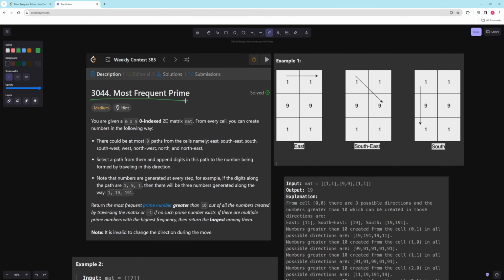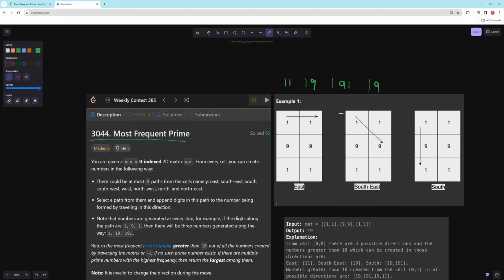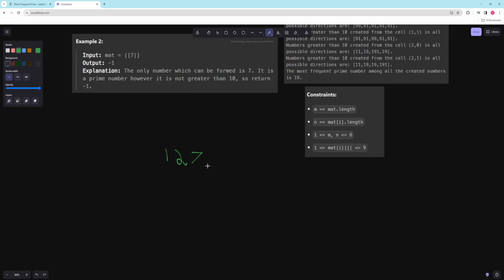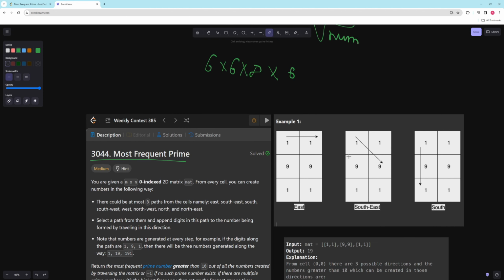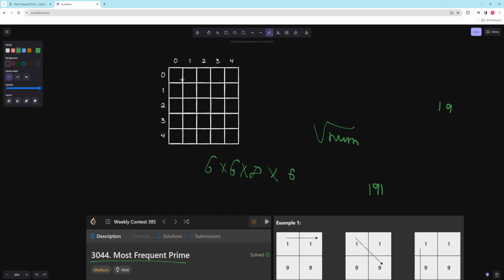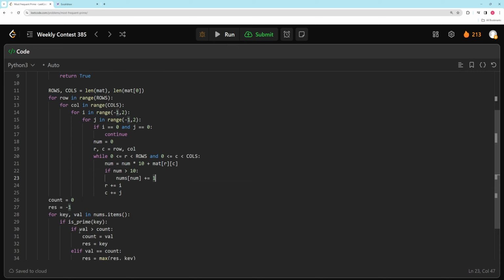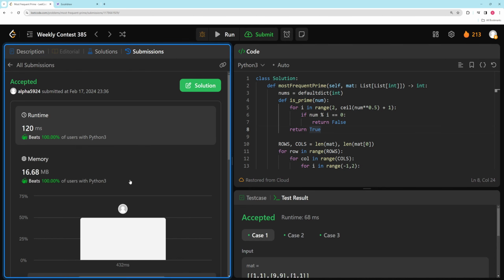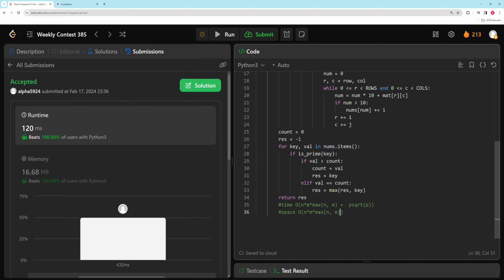LeetCode 3044 - Most Frequent Prime - Python